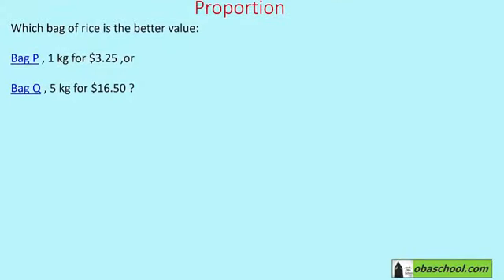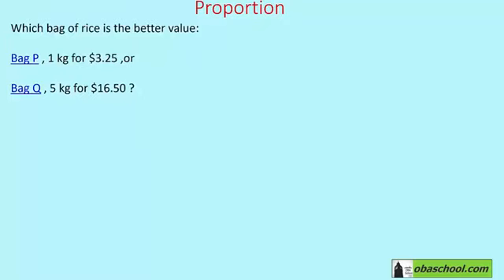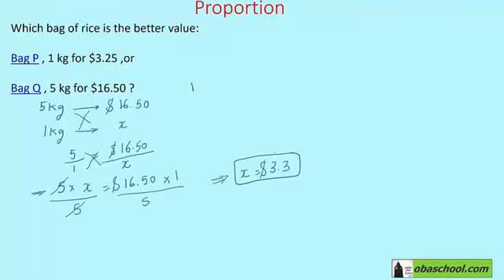Proportions and Graphs - 1.3 Direct Proportion - Proportion Example 2